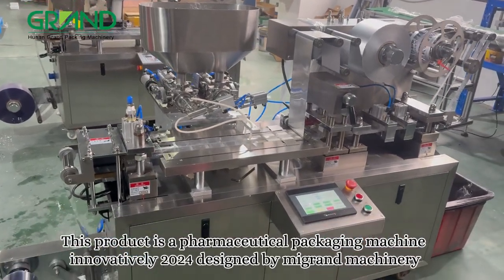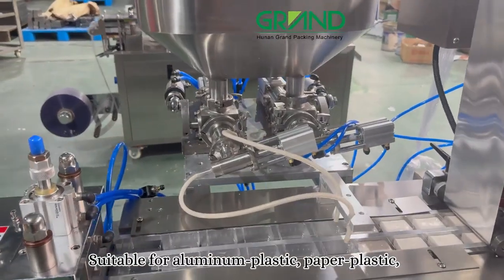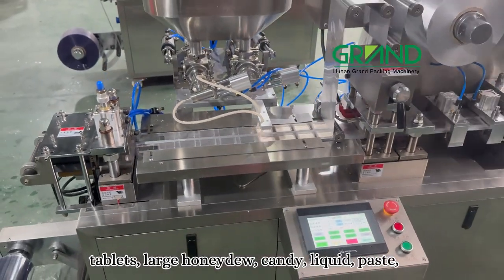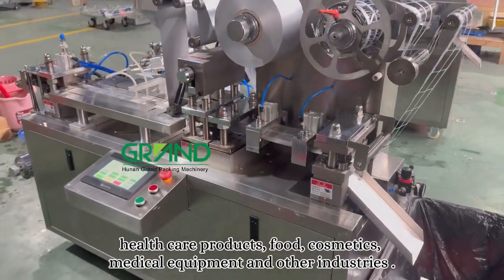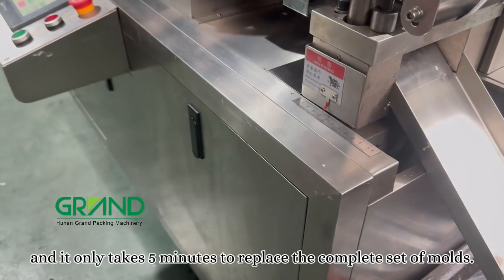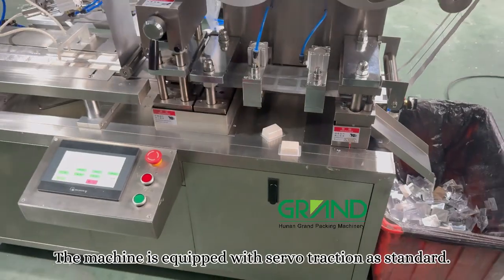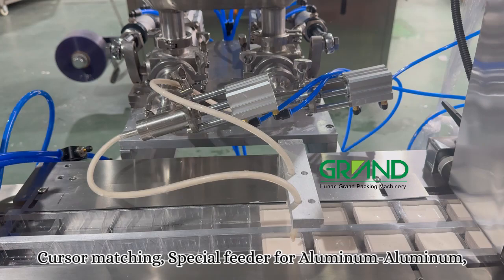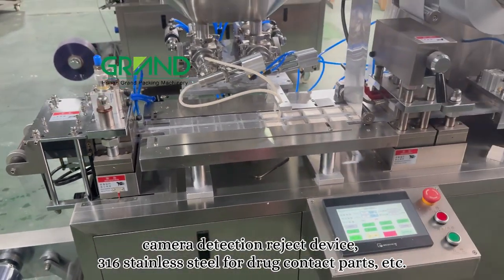DPP-100 Cheese sauce blister forming filling sealing machine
Ceramic pump blister packing machine for paste

Small machine, great wisdom